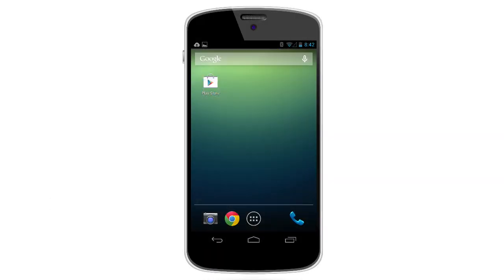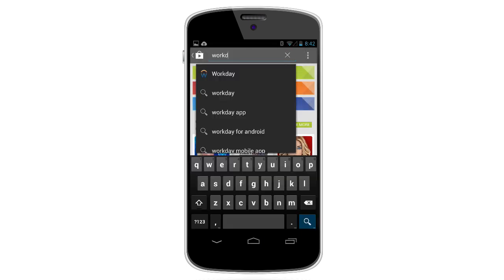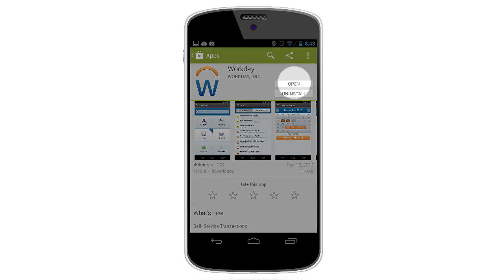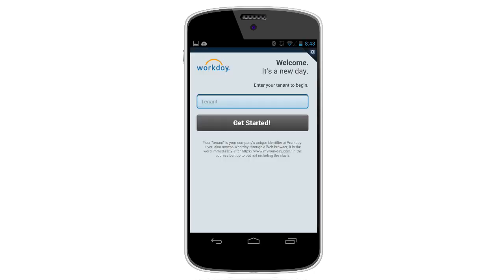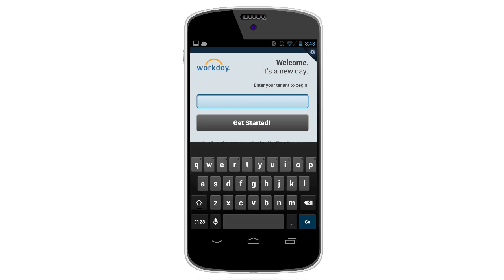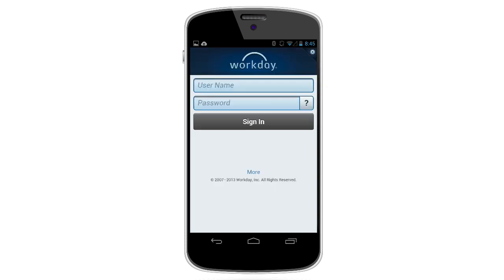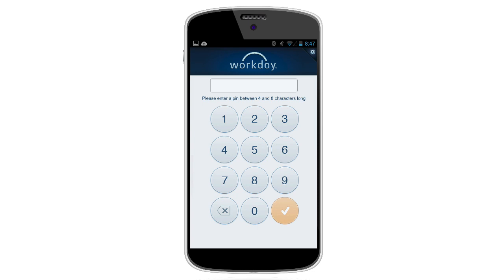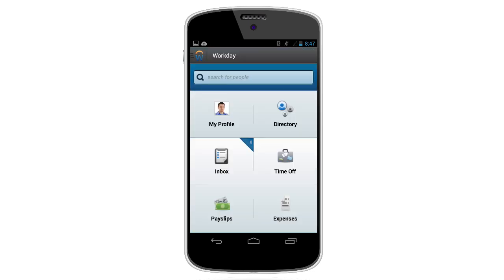How to Install and Log in to Workday for Android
Video How to Install Workday for Android U22 - How to Install and Log in to Workday for Android